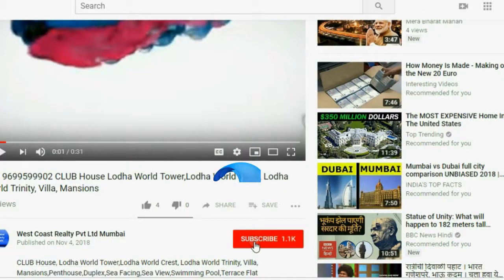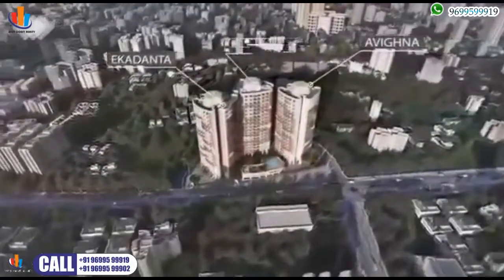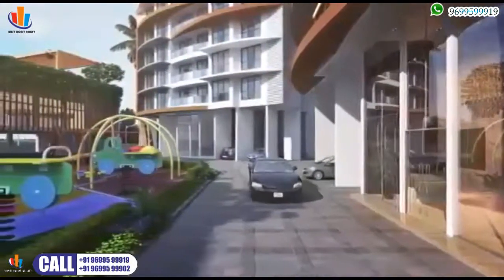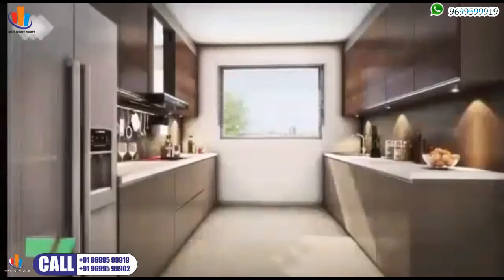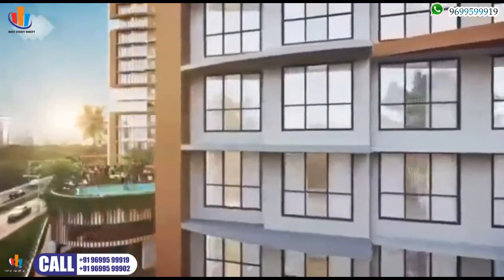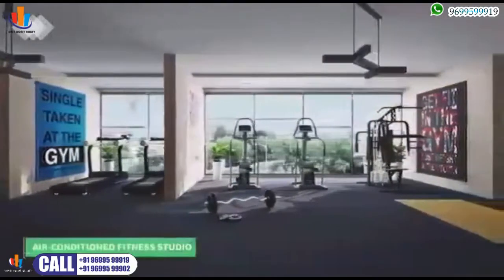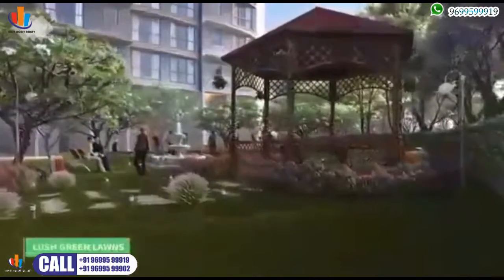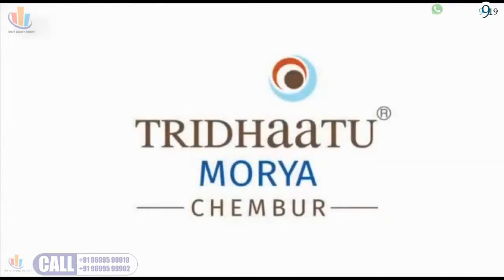📞 CHEMBUR Tridhaatu Morya 2BHK 3BHK in Chembur, Mumbai by Tridhaatu Realty & Infra Pvt